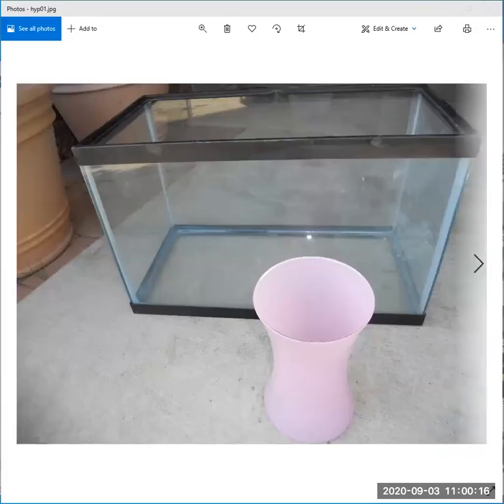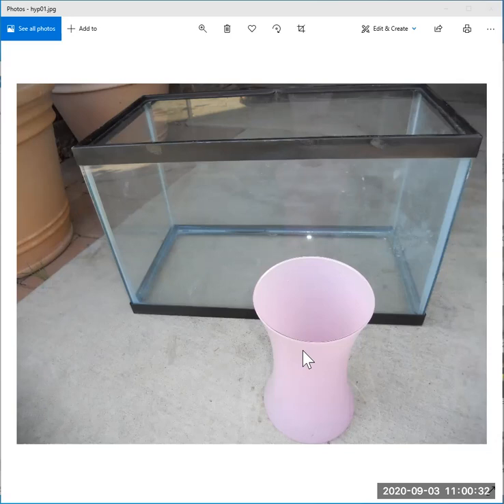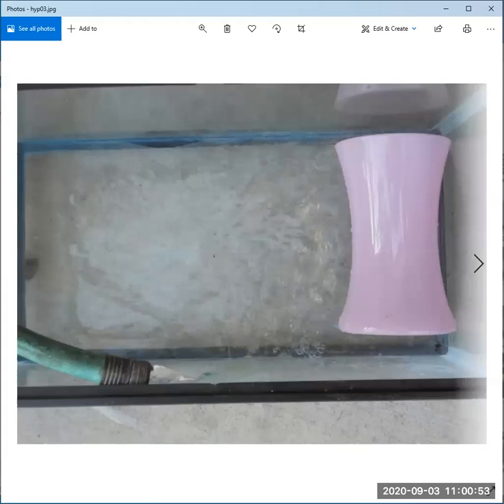Sec 2 6. Quadric Surfaces. Part 4